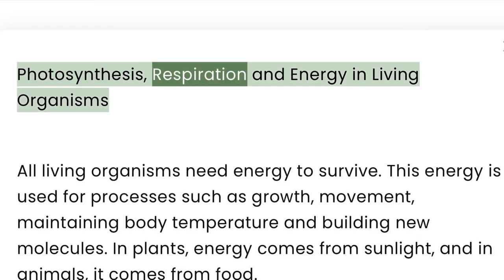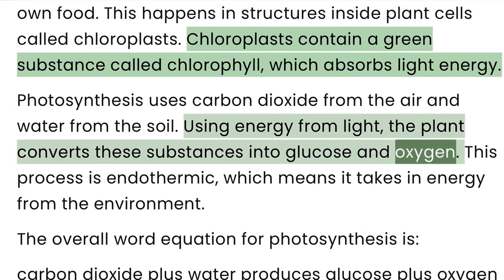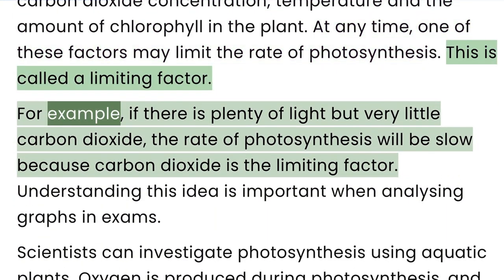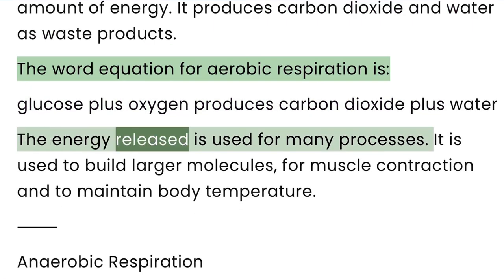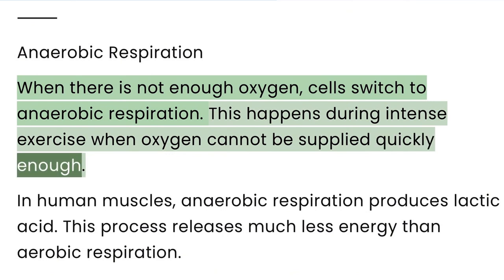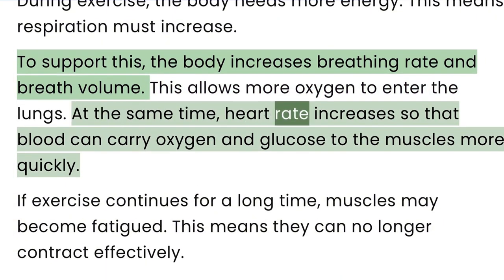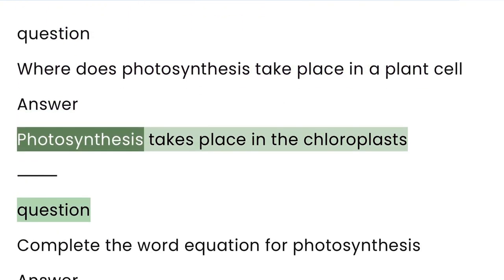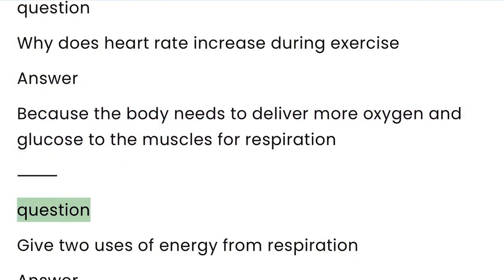How Your Body Really Gets Energy | Photosynthesis, Respiration & Exercise Explained (GCSE Biology)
Ever wondered how your body actually produces energy and why you feel tired after exercise?

In this GCSE Biology lesson, you will finally understand how photosynthesis and respiration are connected, and how your body uses energy to stay alive and active.

This video explains the topic step by step in clear British English, helping you understand the full process instead of memorising disconnected facts.

In this lesson, you will learn:

• How plants make glucose using photosynthesis
• How glucose is used for respiration and growth
• The difference between aerobic and anaerobic respiration
• Why anaerobic respiration produces less energy
• What causes muscle fatigue and lactic acid build-up
• What oxygen debt is and how the body recovers after exercise
• How heart rate and breathing change during physical activity
• How metabolism links all chemical reactions in the body

Everything is explained in a clear and logical way so you can follow easily and feel confident answering GCSE exam questions.

Most GCSE Biology videos give you facts to memorise.
This one helps you understand how energy actually flows through living organisms, so the topic finally makes sense.

Perfect for

Exam revision
Understanding energy in living systems

Clear GCSE Biology lessons
Step-by-step explanations
Real understanding, not memorisation